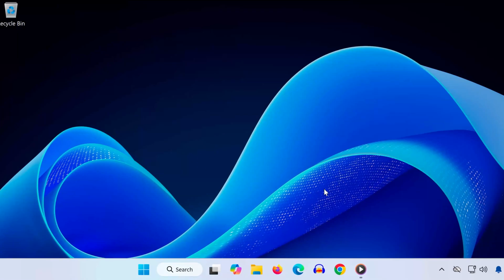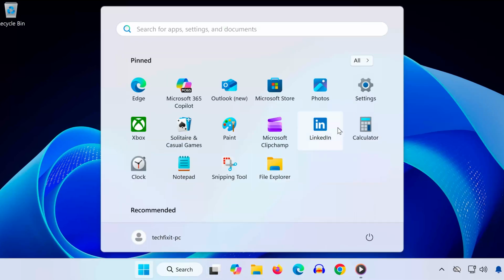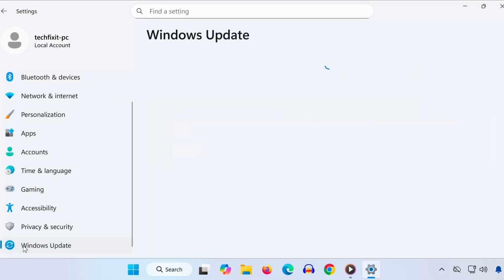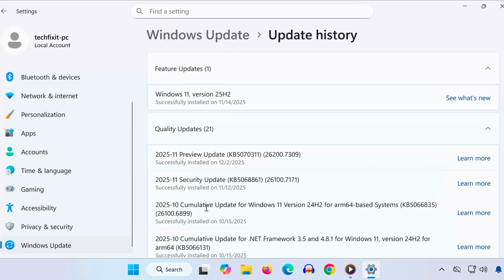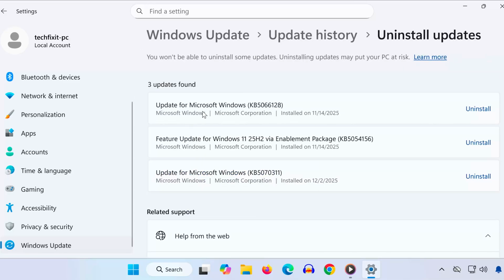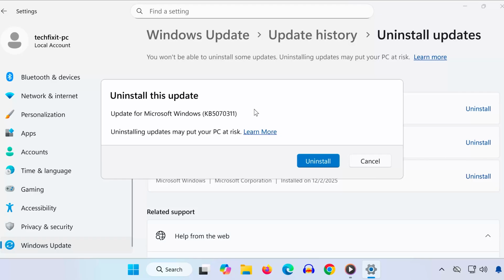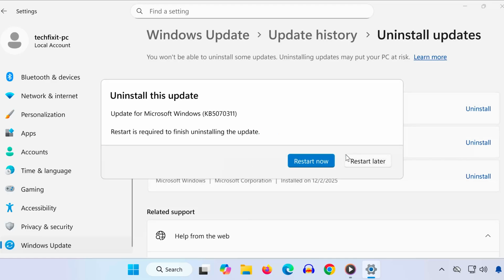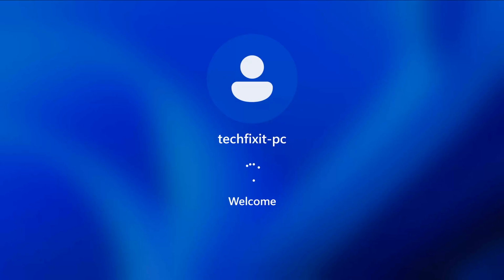How to Uninstall KB5070311 Update in Windows 11 - Tutorial✅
In this tutorial, I’m going to show you how to uninstall the KB5070311 update on Windows 11.

If this update is causing problems on your PC, follow these steps carefully and you’ll be able to remove it safely. Let’s get started!